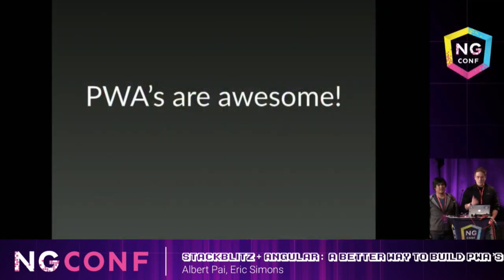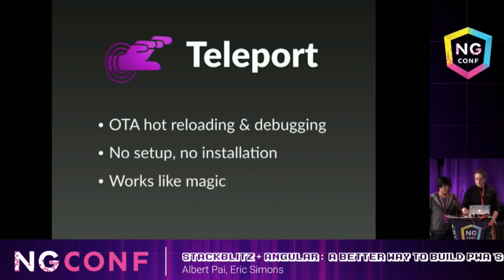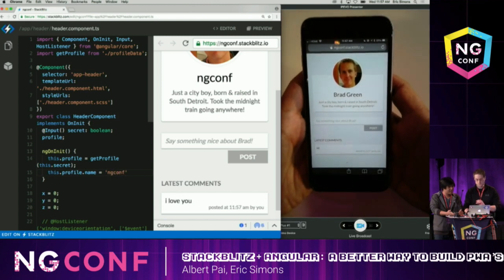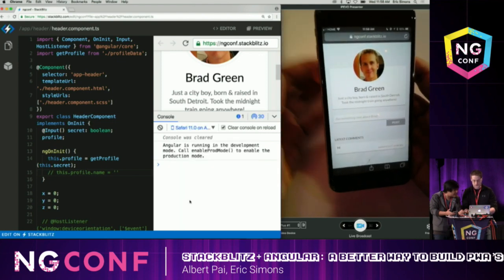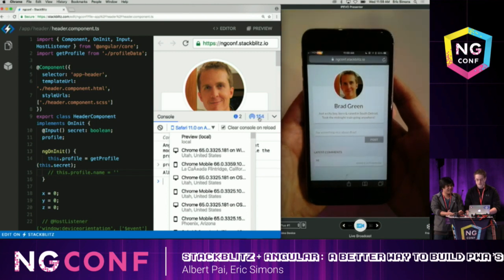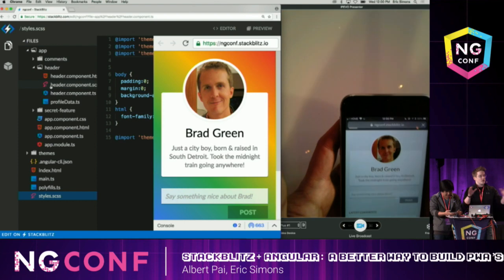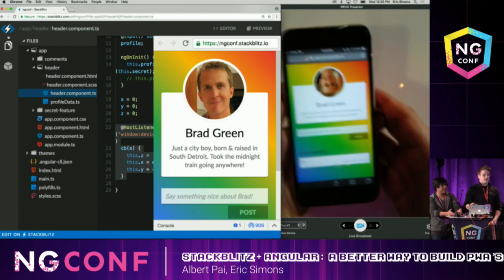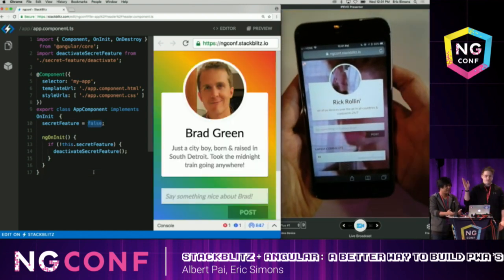StackBlitz + Angular A Better Way to Build PWA's - Albert Pai, Eric Simons